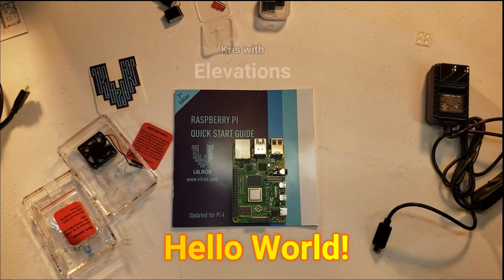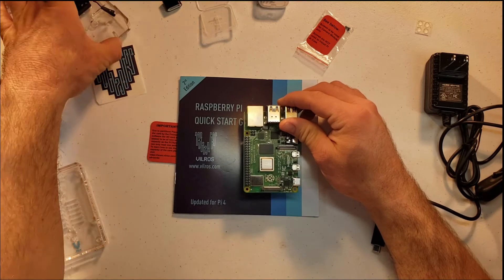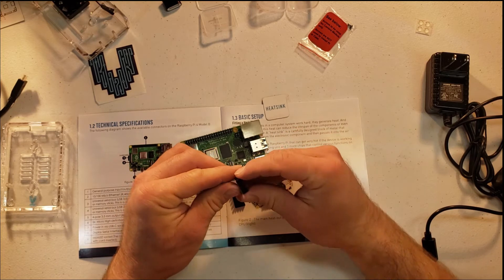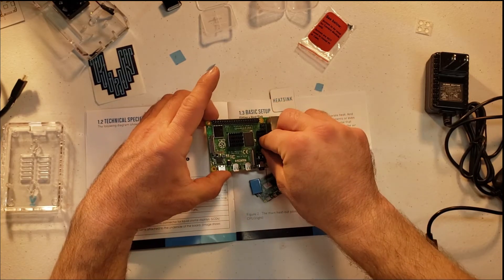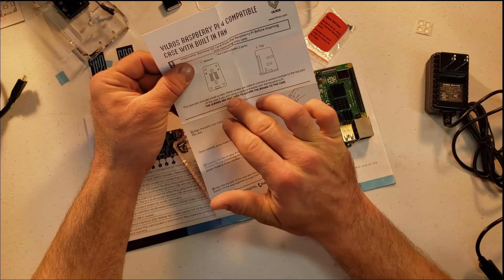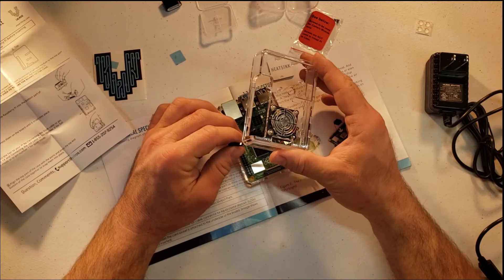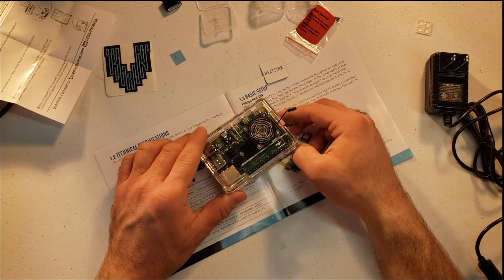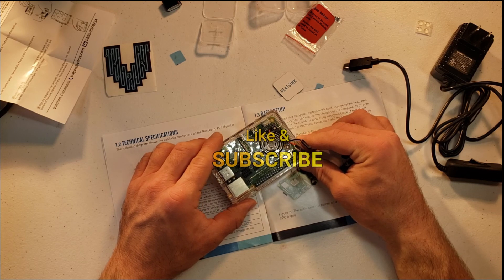Vilros Raspberry Pi 4 Kit Assembly and review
In this video I assemble the Raspberry Pi kit from Vilros.  Throughout the video I review the different items in the kit, how they go together and why.

If interested in this kit please use our affilate link: